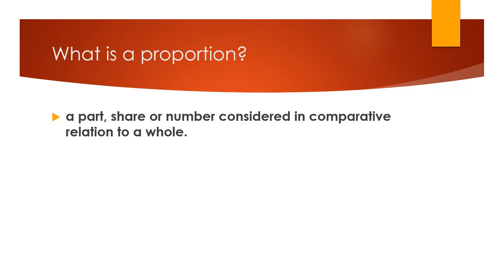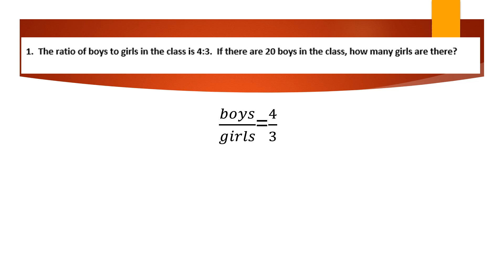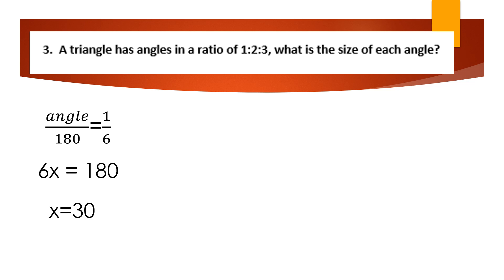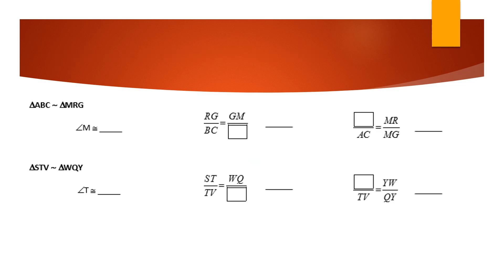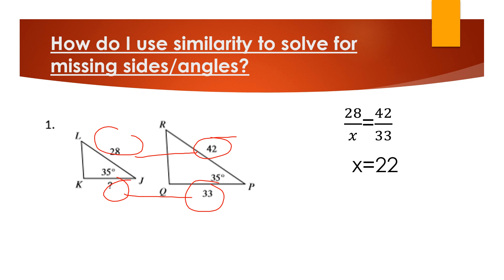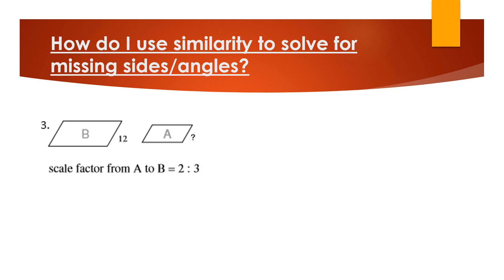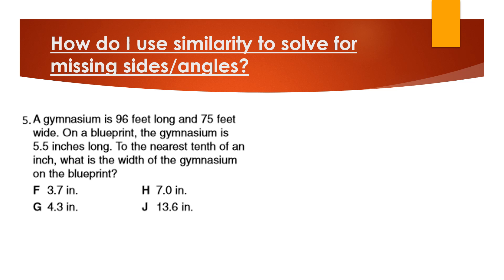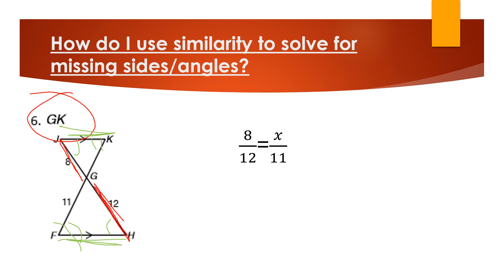C9 LT1 2 Proportions and Similar Figures